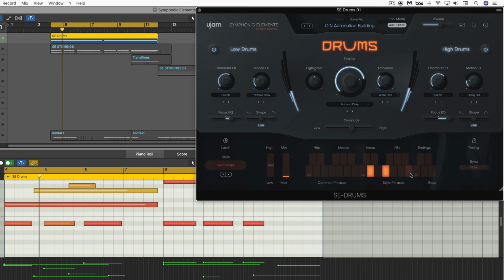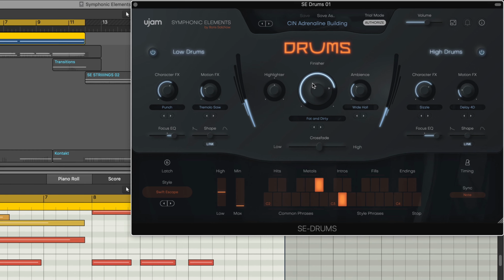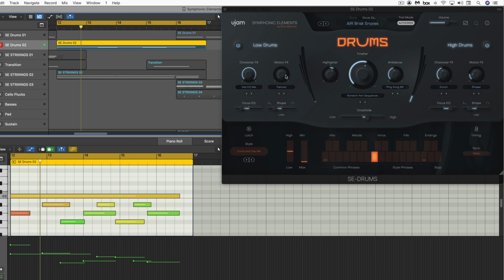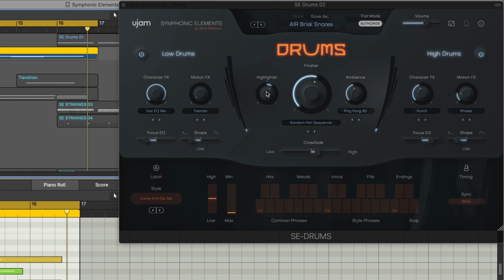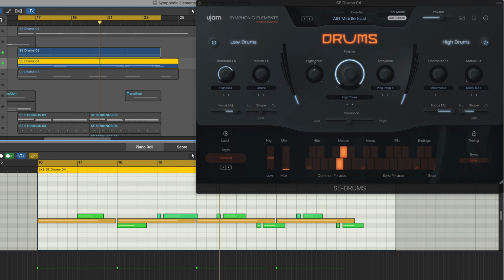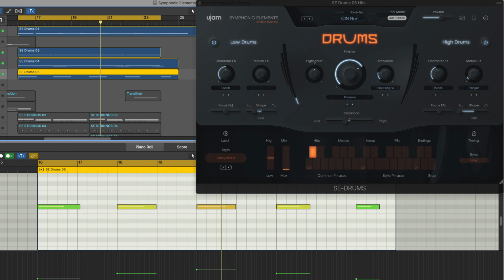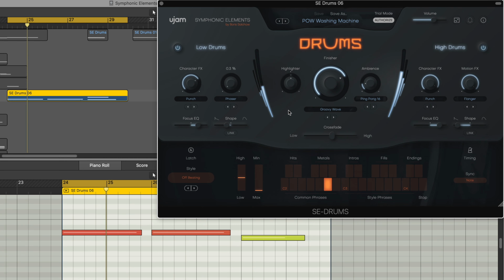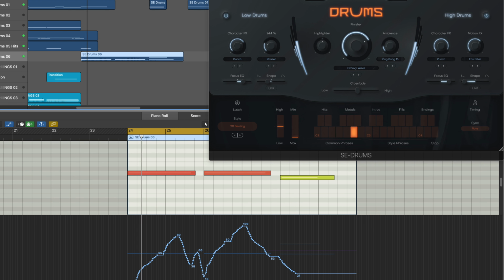DRUMS in Action | Symphonic Elements DRUMS & STRIIIINGS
In this video, Eli Krantzberg composes a short, cinematic piece using @ujamInstruments Symphonic Elements plug-ins. He shows you how to emphasize different parts of a track by adding built-in sound design effects like the Finisher or the Shape-controls.

Listen to Hans Zimmer’s personal collection of percussive samples and phrases, produced by Boris Salchow and discover how this rhythmic companion to STRIIINGS makes cinematic drums accessible for anyone.